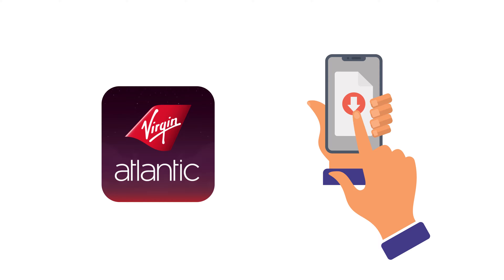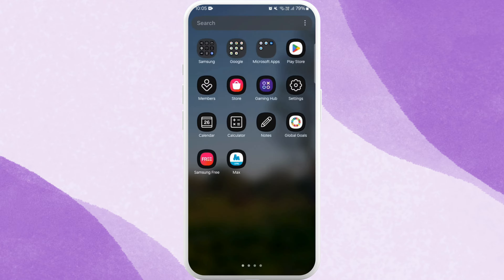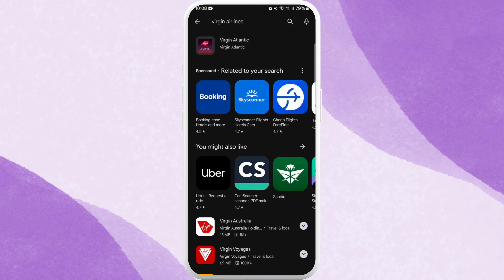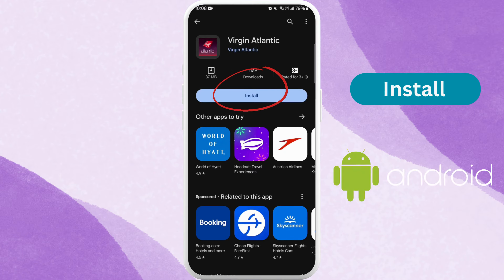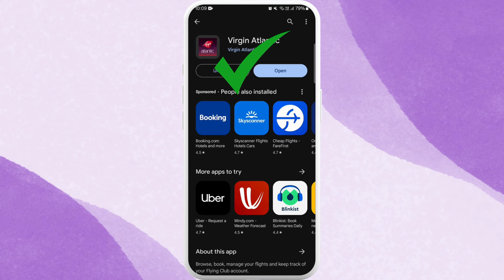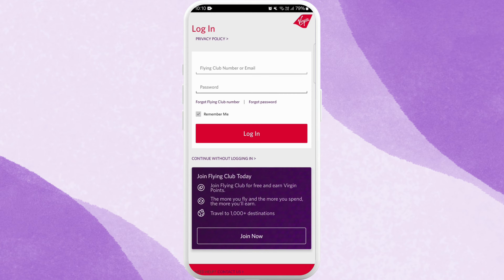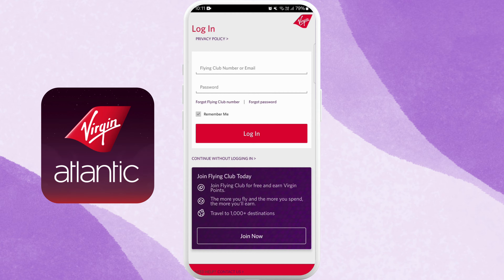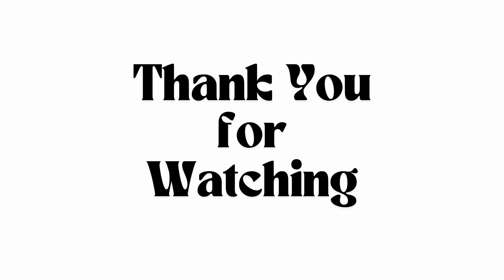How To Download/Install Virgin Atlantic Airlines App 2024?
Welcome to our in-depth tutorial on how to download and install the Virgin Atlantic Airlines app on your smartphone in 2024! In this detailed video, we'll guide you through the entire process, ensuring a smooth experience whether you're using an Android or an iPhone. You'll learn how to easily locate the Virgin Atlantic app in the Google Play Store or Apple App Store, download it securely, and set it up for optimal use. The Virgin Atlantic app is your ultimate travel companion, allowing you to book flights, check in online, manage your bookings, access your boarding pass, and stay updated with real-time flight information. Enhance your travel experience with exclusive features and seamless management at your fingertips. Watch the full tutorial, follow our step-by-step instructions, and get ready to enjoy a hassle-free journey with Virgin Atlantic.